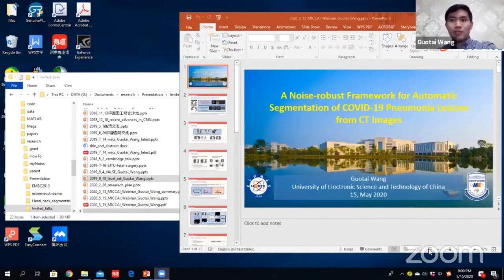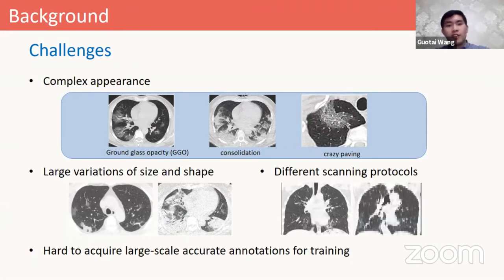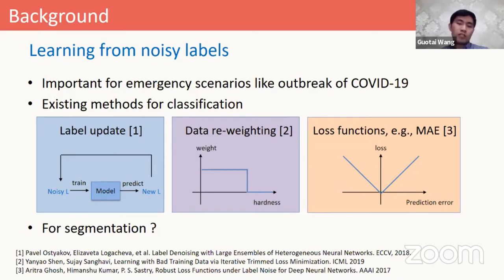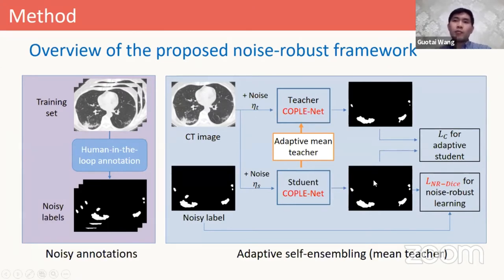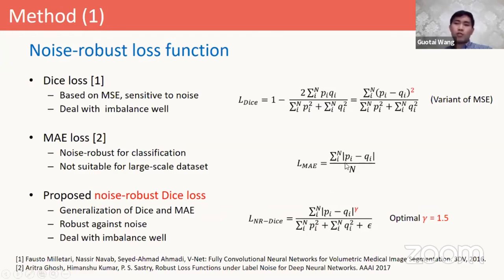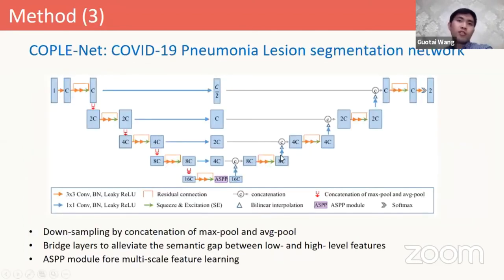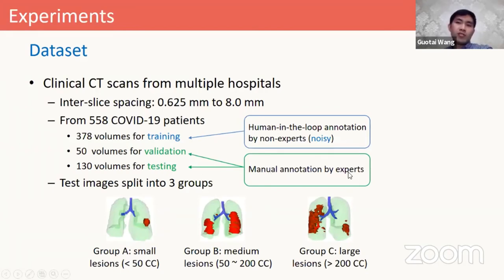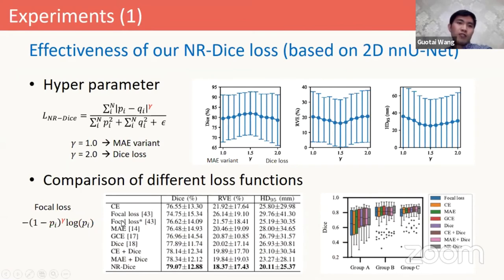May 15 04 Guotai Wang: A Noise robust Framework for Automatic Segmentation of COVID 19 Pneumonia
MICCAI Webinar Series: Imaging AI-based Management of COVID-19
May 15 04 Guotai Wang: A Noise-robust Framework for Automatic Segmentation of COVID-19 Pneumonia Lesions from CT Images